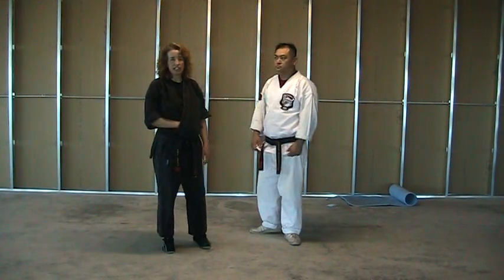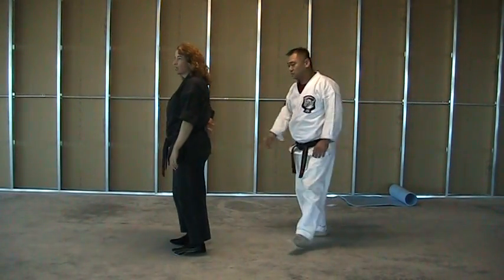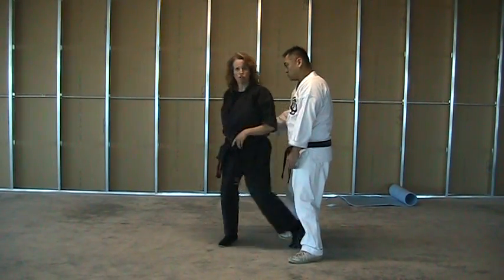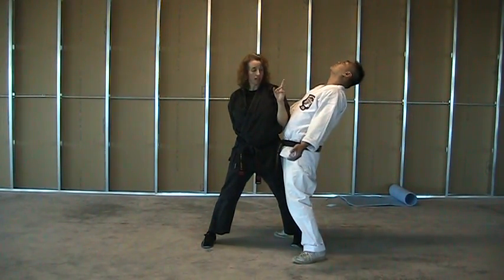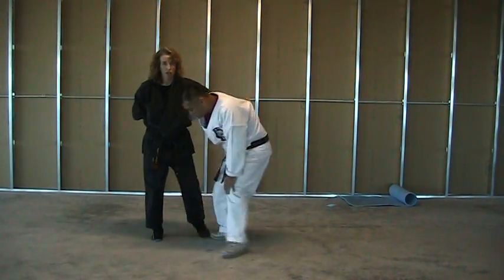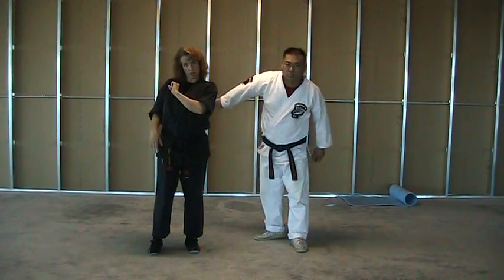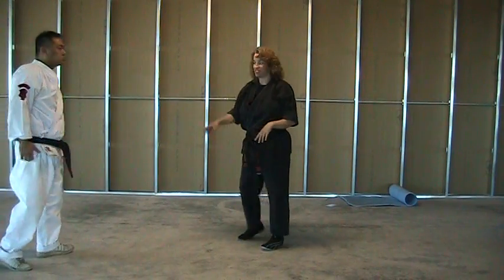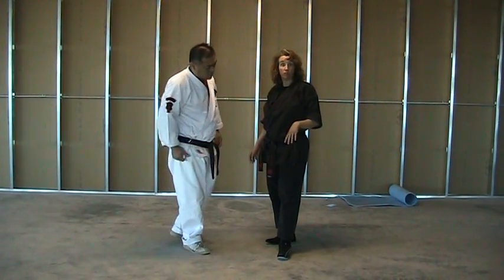Locked Wing - American Kenpo Karate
Amy Long reviews some American Kenpo techniques.  Not THE way to do them, but certainly A way to do them.